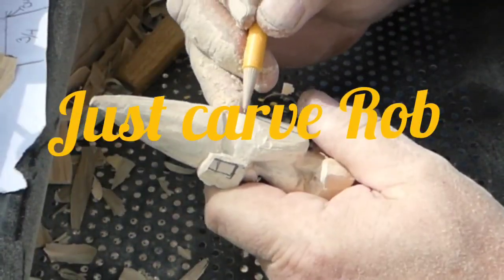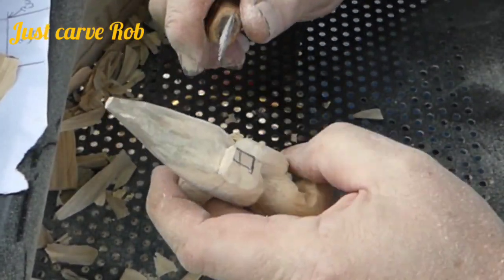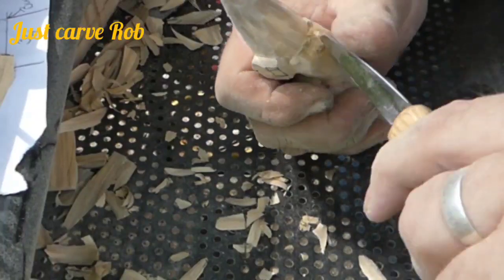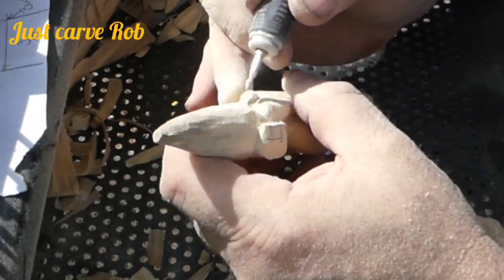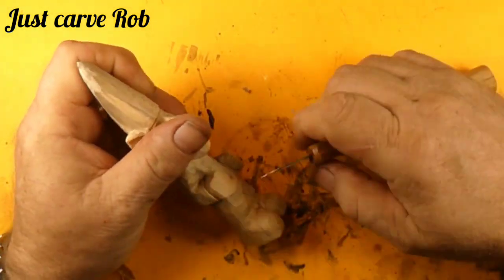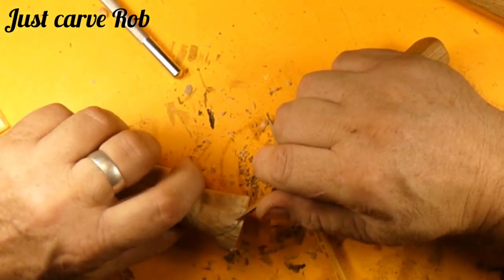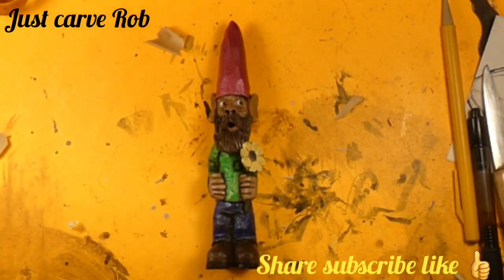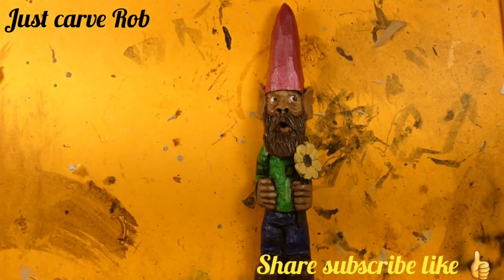wood carving the basswood gnome 2#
welcome back to justcarverob
we are carving a basswood gnome 2#

thanks and stay awesome
just carve